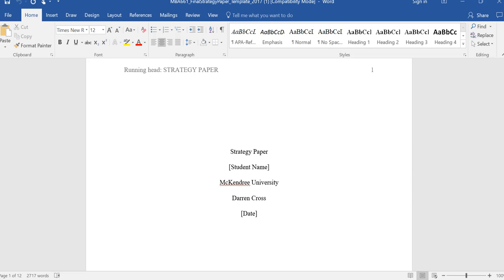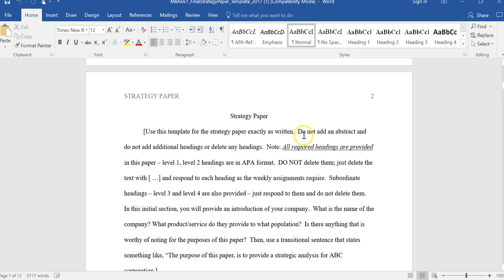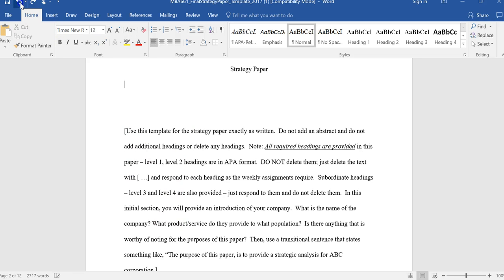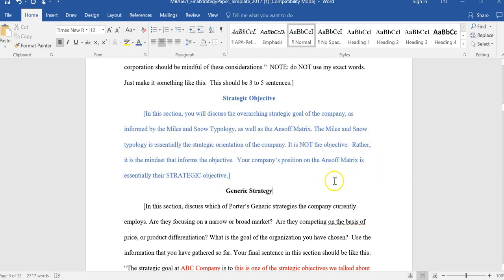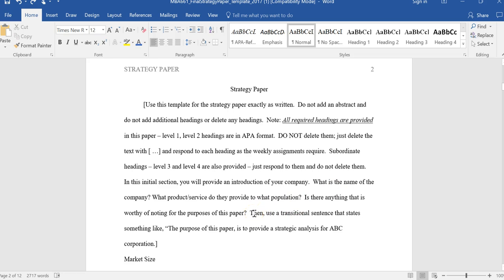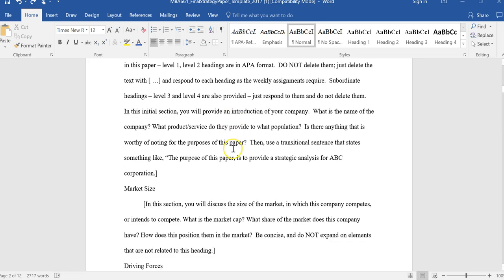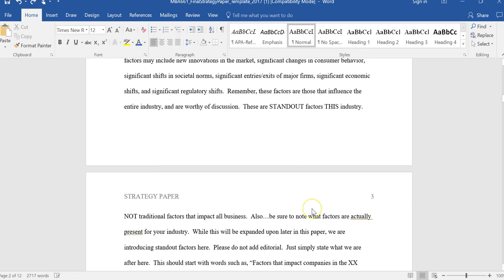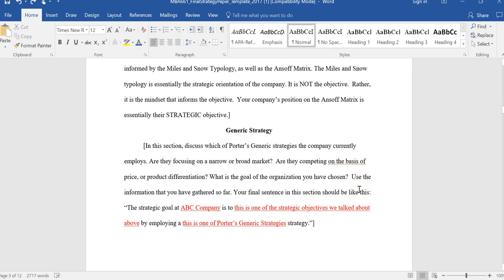MBA 661 New Template video